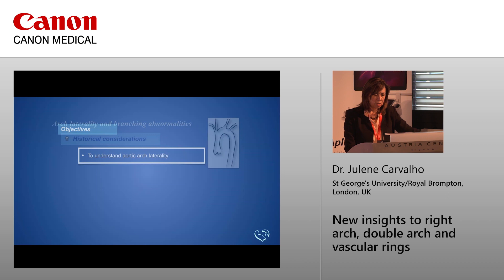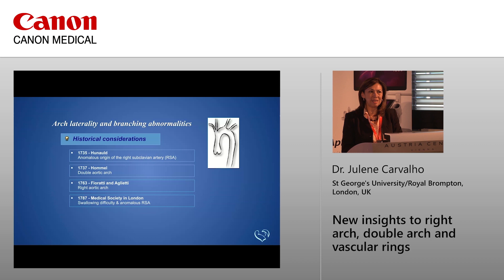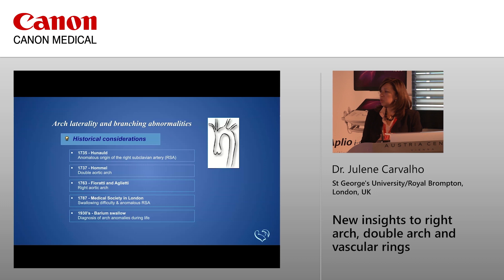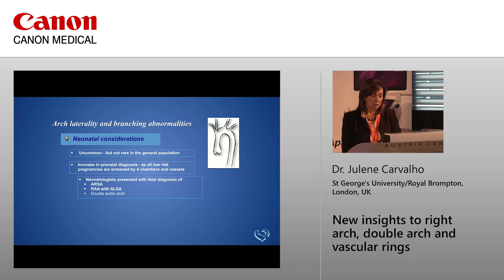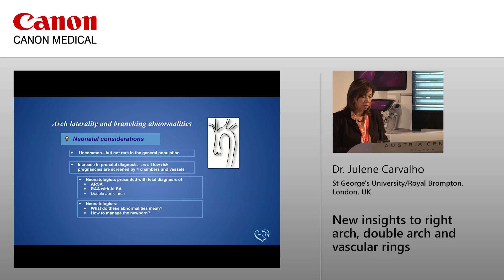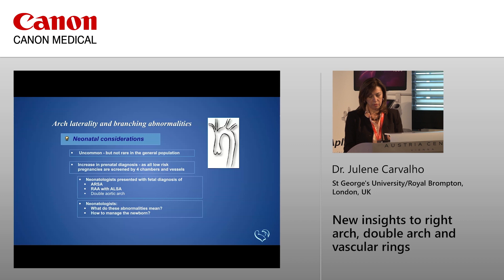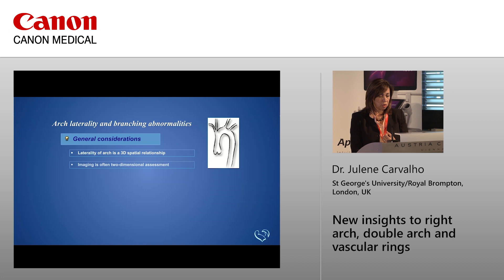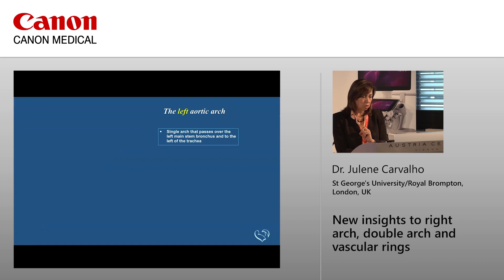Dr Julene Carvalho - New Insights to Right Arch, Double Arch and Vascular Rings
Filmed at ISUOG 2017.